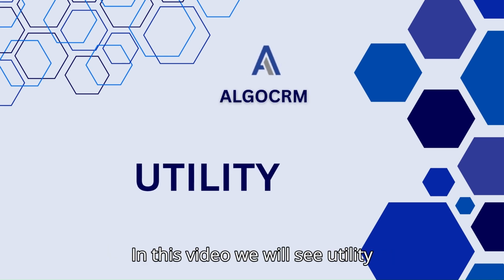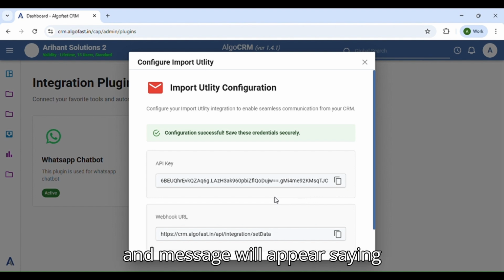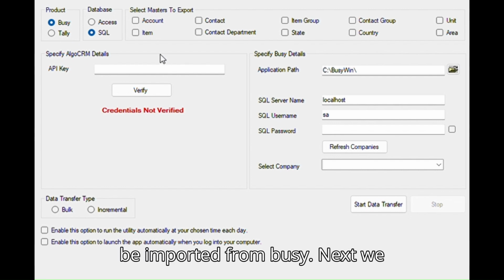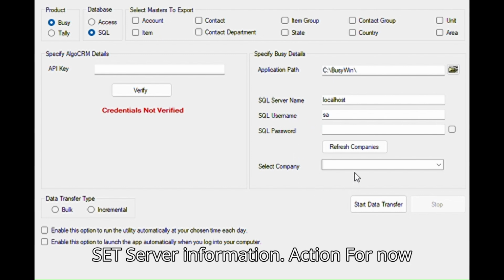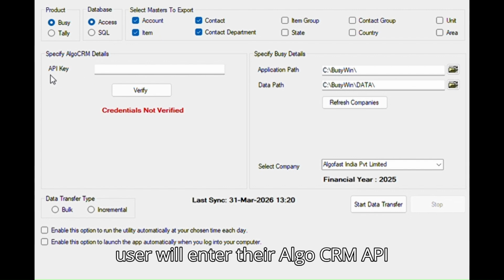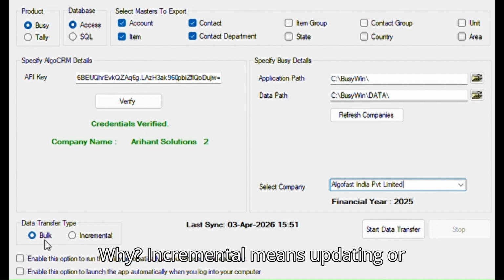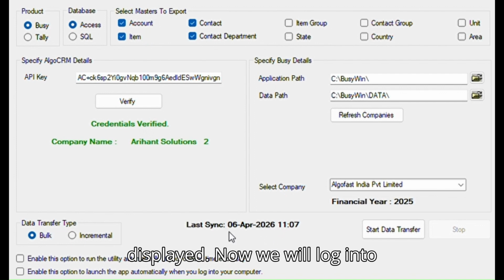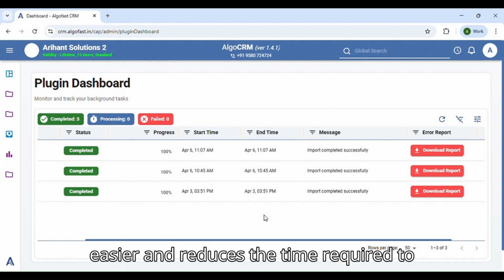How To Import Masters (Accounts, Contacts & Items)from BUSY Accounting Software to ALGO-CRM(English)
📥 Learn how to import Masters like Accounts, Contacts, and Items from BUSY Accounting Software into ALGOCRM using the ALGOCRM Utility.

In this tutorial, you’ll learn:
✅ How to connect BUSY Accounting Software with ALGOCRM
✅ Import Accounts/Customers data
✅ Import Contacts and supplier details
✅ Import Items & product masters
✅ Use the ALGOCRM Utility for smooth data migration
✅ Avoid duplicate entries and import errors

This feature helps businesses quickly migrate accounting and customer data from BUSY to ALGOCRM for better sales and customer management.

This tutorial is ideal for:
✔️ Existing BUSY Users
✔️ Business Owners
✔️ Sales Teams
✔️ CRM Administrators
✔️ Beginners setting up ALGOCRM